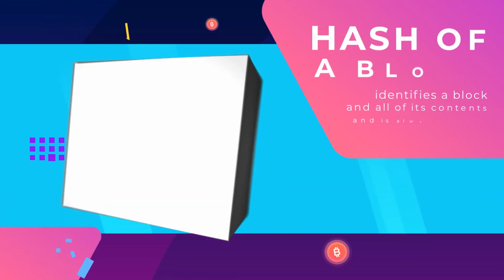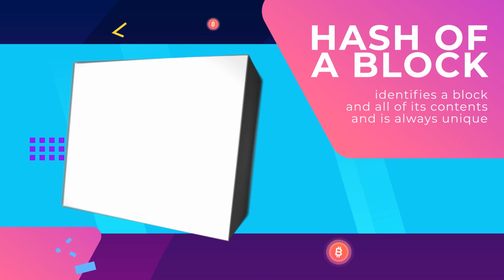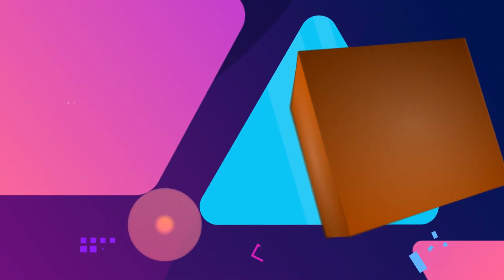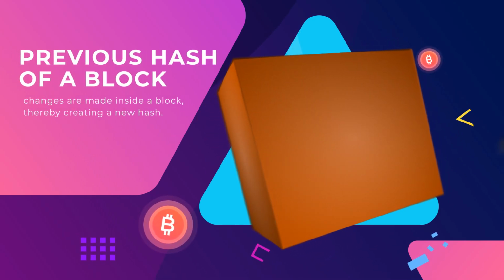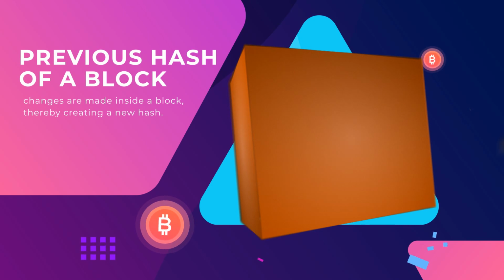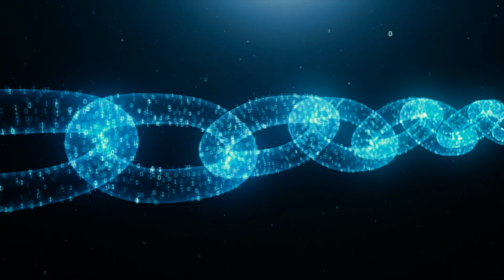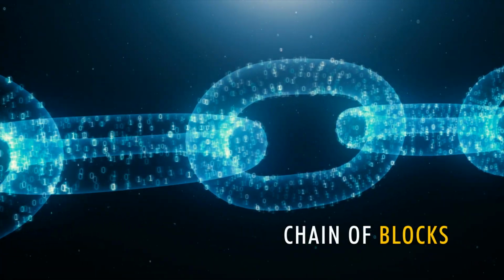HOW TO USE XUM EXPLORER HASH BLOCKS UNDERSTANDING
Learn how to use XUM Explorer with these easy steps!